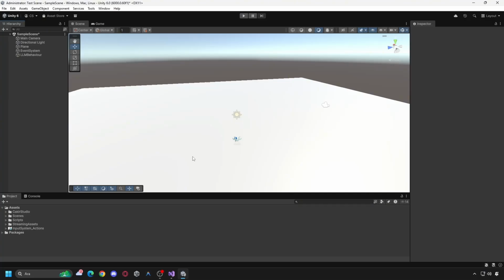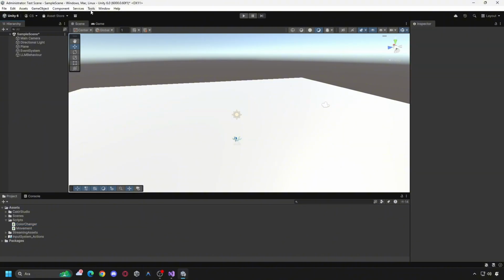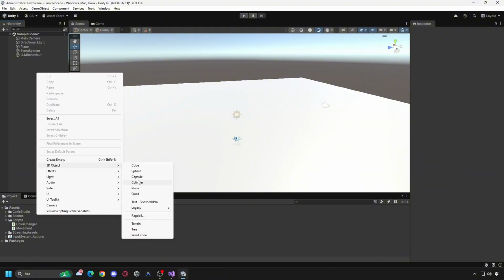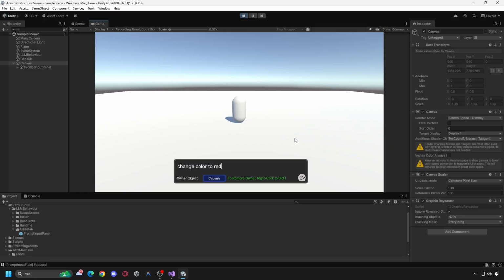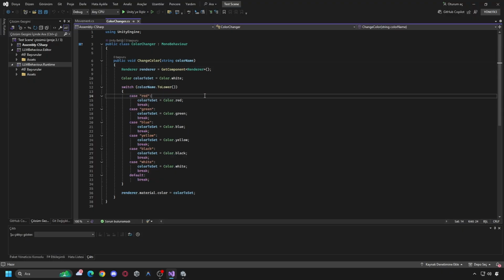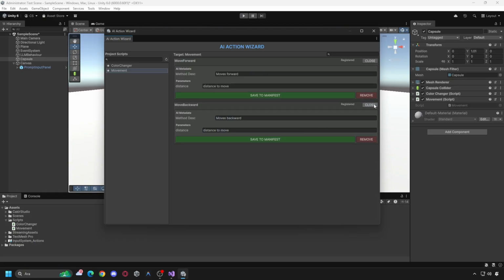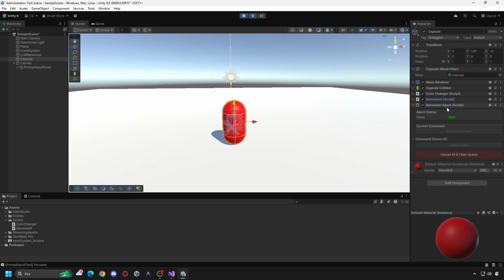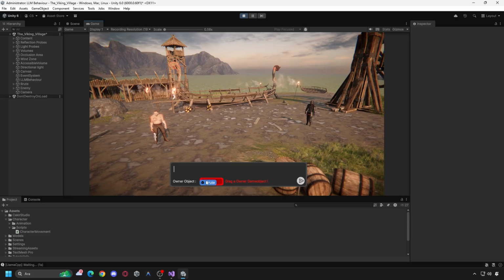How to Use Cakir Commander AI